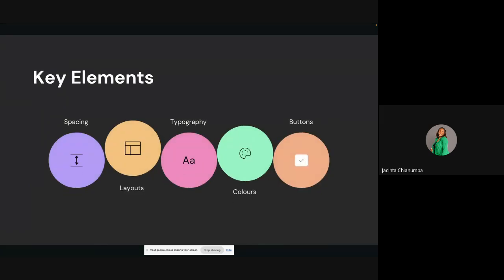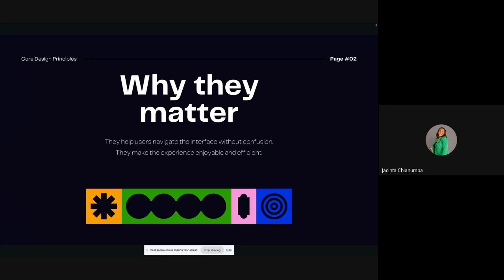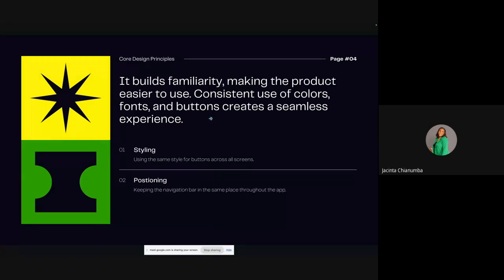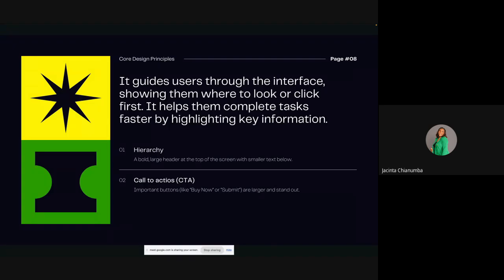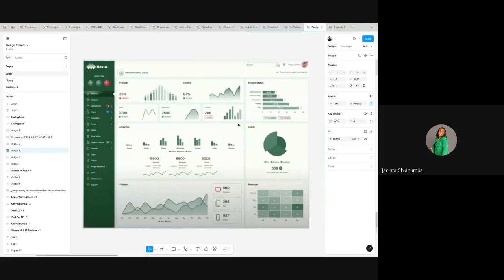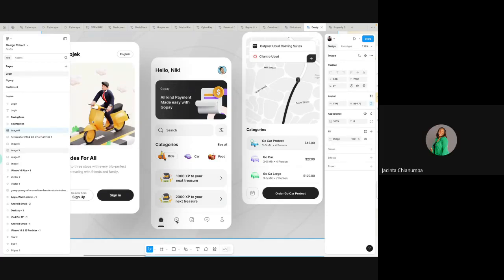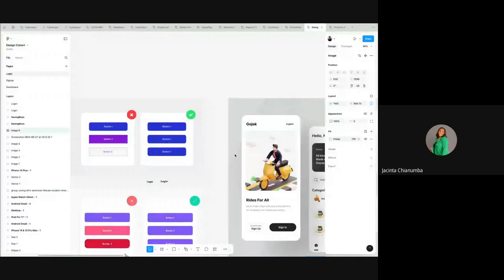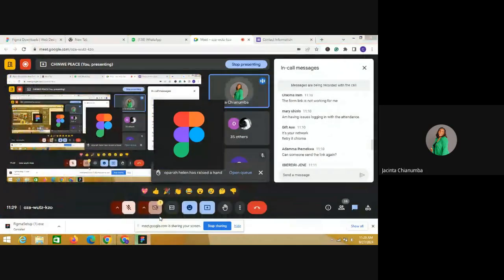Core Principles of UI Design | Essential UI Design Guidelines | TEFEM Africa Fellowship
Product Design: Core Principles of UI Design | Essential UI Design Guidelines

Unlock the secrets to creating intuitive and visually engaging user interfaces with this in-depth guide on the core principles of UI design.

Whether you're a beginner in product design or a seasoned designer looking to refine your skills, understanding these principles is crucial for building user-friendly digital products that captivate and delight users.

We discussed:
- Introduction to the fundamental principles of UI design
- The importance of visual hierarchy in guiding user attention
- How to use consistency and alignment to create harmonious designs
- The role of color theory and typography in enhancing UI aesthetics
- Best practices for using spacing and proximity to improve readability
- Understanding user-centered design and how to create intuitive navigation

By the end of this video, you’ll have a comprehensive understanding of the key principles that form the foundation of effective UI design, enabling you to craft interfaces that not only look great but also provide a seamless user experience.